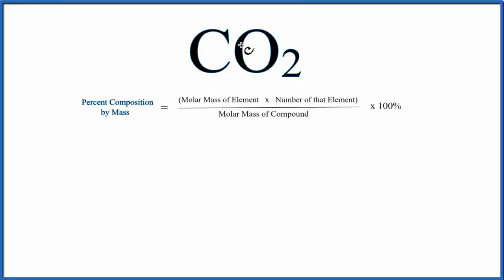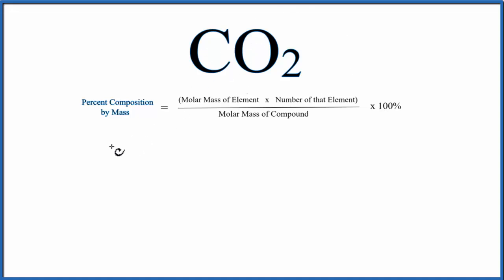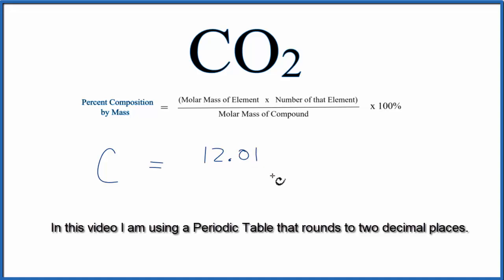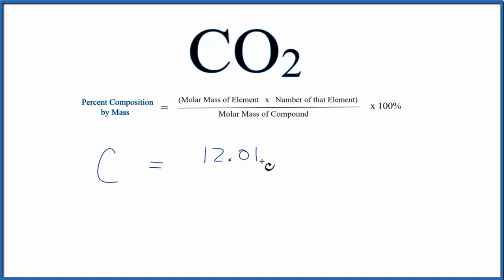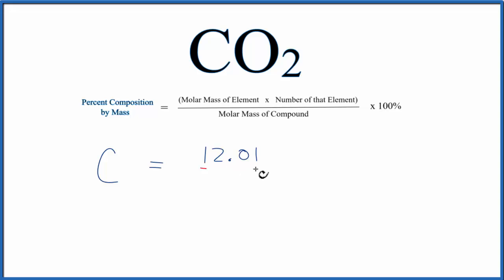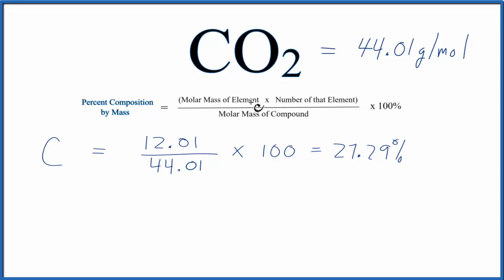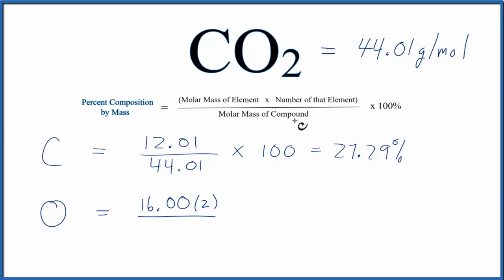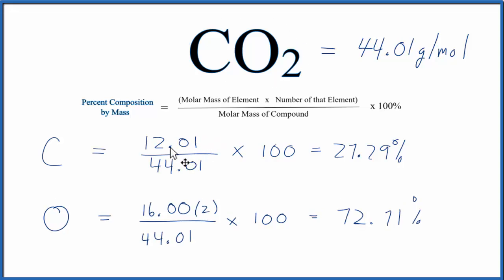How to Find the Percent Composition by Mass for CO2 (Carbon dioxide)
To find the percent composition (by mass) for each element in CO2 we need to determine the molar mass for each element and for the entire CO2 compound.

Useful Resources

Note: CO2 is also known as Carbon dioxide.